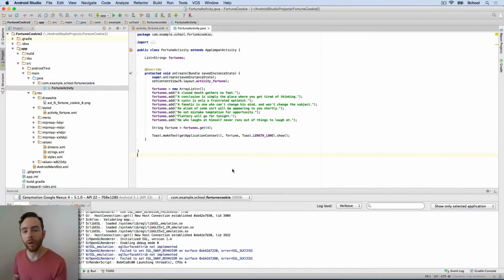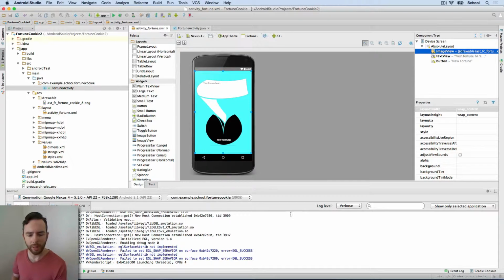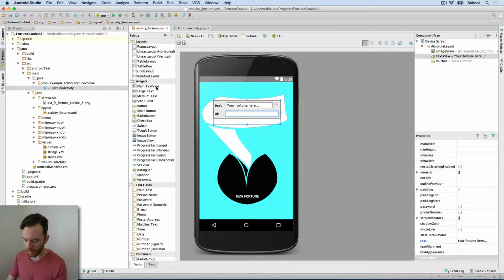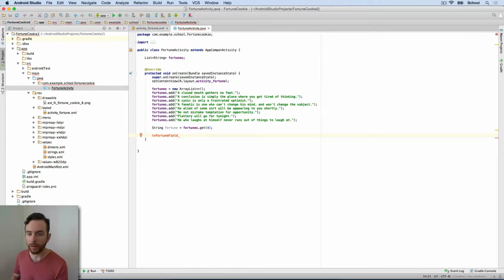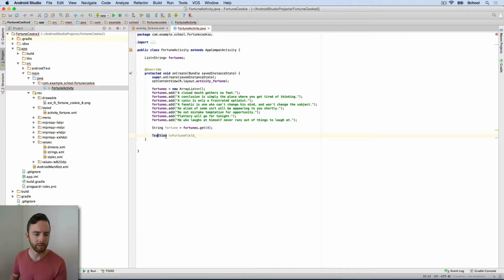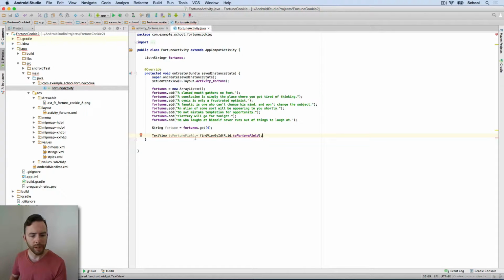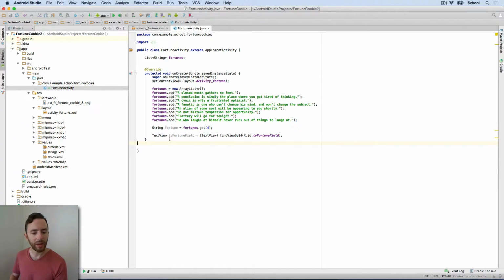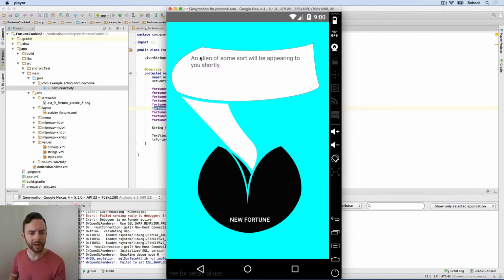Android Unit 3 Walkthrough Part 6